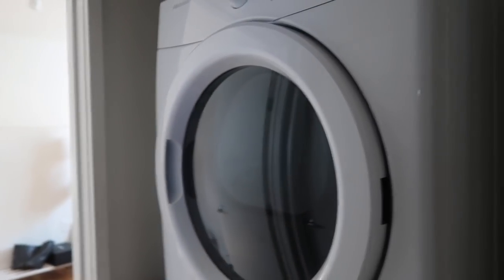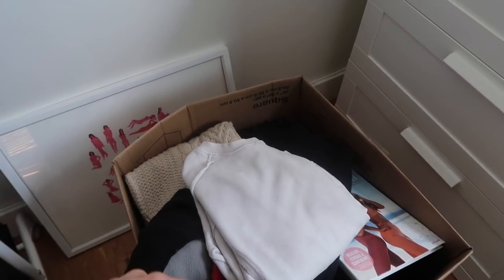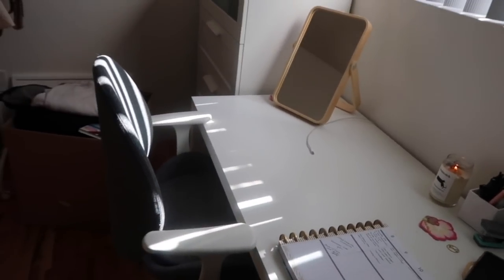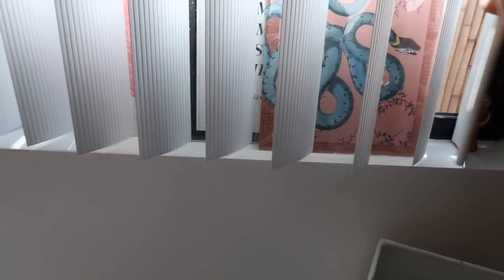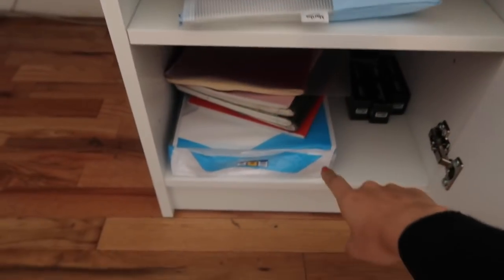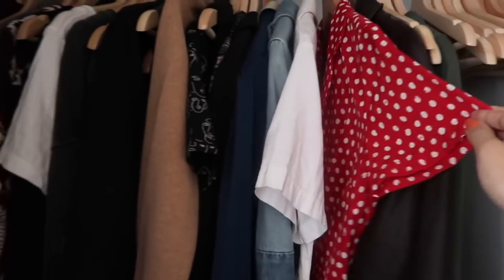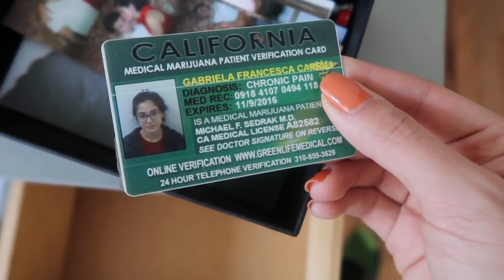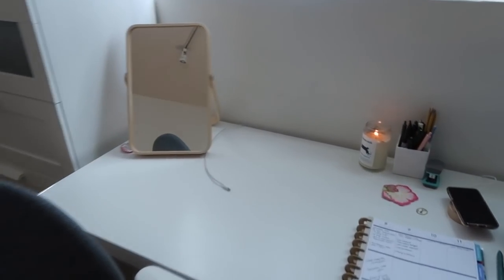Decorating My Home Office: Part 1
Hope you enjoyed this tour of my very unfinished home office. I think it'll be fun to see the transformation of this place; I'm anticipating it being a 3 or 4 part series.